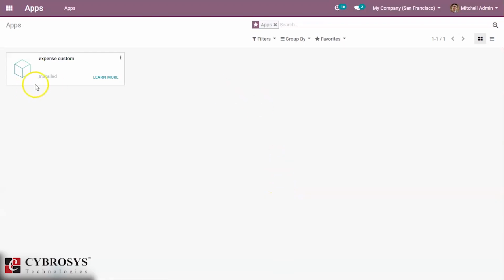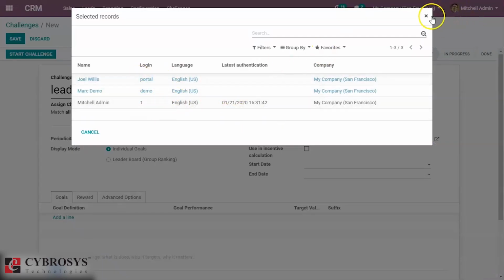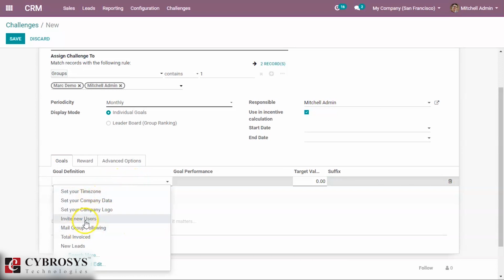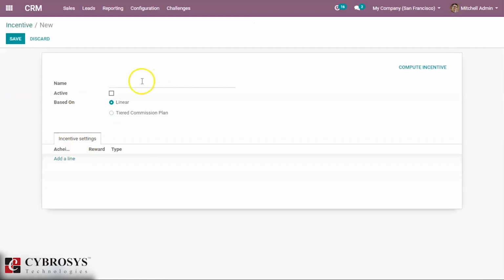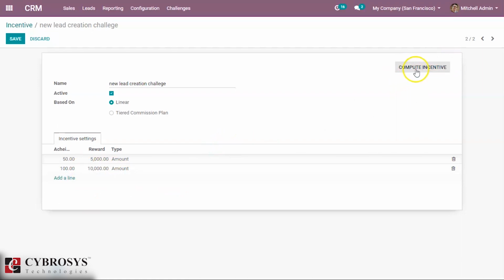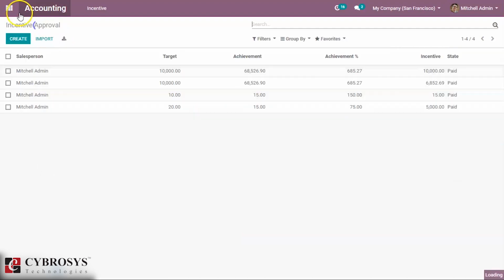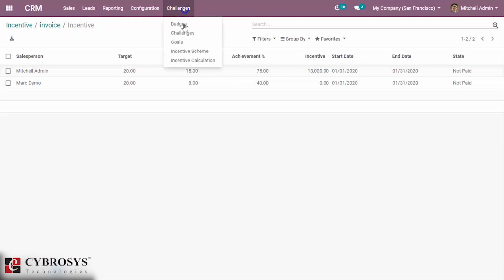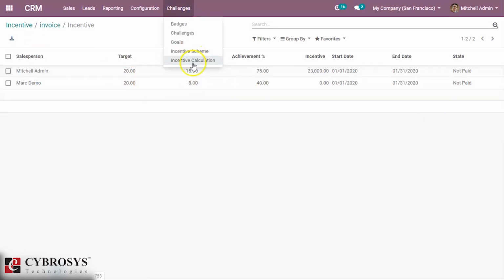Sales Incentives in Odoo 13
Sales Incentives:- Are you missing the incentive calculation for your sales team in Odoo? We Cybrosys technologies bring forth a solution for it. The app enables the company to efficiently calculate the sales person's incentive-based on his achieved target. The user can set the incentive calculation based on the invoiced amount/received amount. In addition, the module also provisions the user to track the status of the incentive payment and thereby aid account team to update the status of both paid and unpaid, and thereby enter the same in accounts.

Calculates incentive for salesperson based on sale target in gamification.

Generates incentive for sale target given in gamification based on -Linear Method

Generates incentive for sale target given in gamification based on -Tiered Commission Plan
Calculates incentive based on -Percentage

Calculates incentive based on -Fixed amount Sales Incentives

Sales managers can set a challenge for the salesperson. Go to CRM -- Challenges -- Challenges and select sales challenge to be used for incentive calculation. Select 'Use in incentive calculation' to use this challenge in incentive calculation. You can set periodicity as 'Monthly', 'weekly', 'yearly' and the incentive will be calculated based on these dates. You can set the target value to reach. The incentive calculation will be based on this target.

Go to CRM -- Challenges -- Goals and you can see the target set for the challenge and achievement made by each salesperson. Based on this target and achievement, incentives can be calculated for each salesperson.

You can create the method of incentive calculation in CRM --Challenges -- Incentive Scheme. Select 'linear or Tiered Commission Plan' as the method for calculation. In the 'achievement%' column, you can give the minimum achievement percentage to be reached for getting the incentive. In the 'reward' column, specify the reward when this achievement% is reached. If the 'Type' column is selected as 'percentage', then the reward column will be considered as a percentage of the amount to be given for this achievement. If 'Type' is 'amount', then reward will be the amount specified in the reward column. Click on the 'compute incentive' button to calculate incentives based on the given settings.

If the selected method is 'linear', then 'compute incentive' will calculate incentive based on the linear method. For example, if the target is 10,00,000 and the achievement is 6,90,000, that is 69%, the incentive for this will be calculated in the 50% slab. So, Incentive for up to 50% achievement is 2%, so incentive will be 2% of achievement(690,000). i,e.13800. If type is given as amount, then that amount will be given as an incentive. In 70% slab, the incentive is given as amount 10,000. So, for 89% achievement, the incentive will be 10,000 as given in the slab settings. The lowest achievement% given in slab settings will be considered as the minimum achievement percentage. You can set the amount to be given for each achievement in the settings.

We are Odoo Gold Partners standing par excellence in Odoo Implementation, Customization, and allied services. We do Source code sale, Custom software development, and Employee outsourcing. The latest research and developments in Cybrosys are being conducted in Blockchain. Our robust quality product and services are widely used by clients residing across in India, USA, UK, Middle East & Europe.